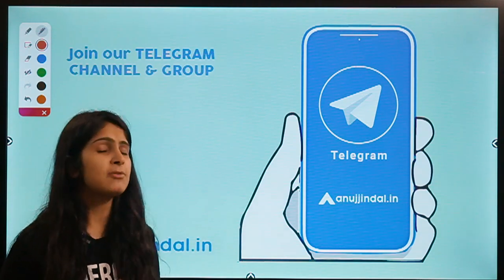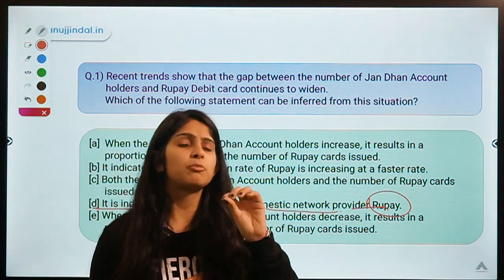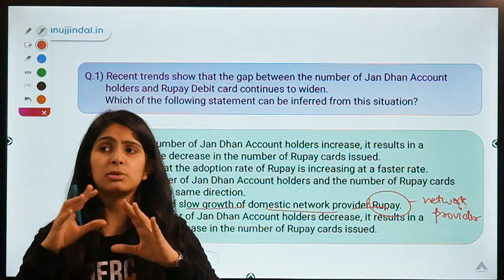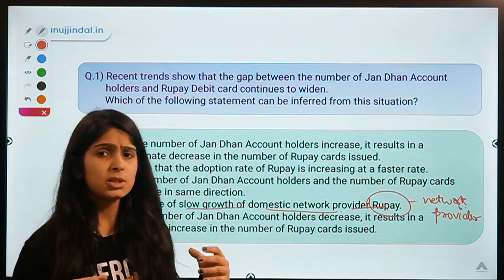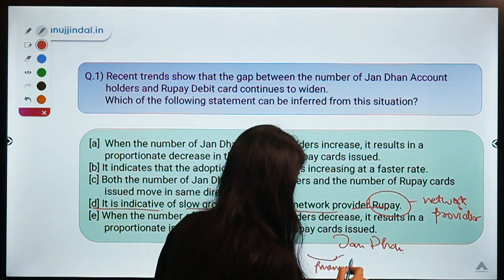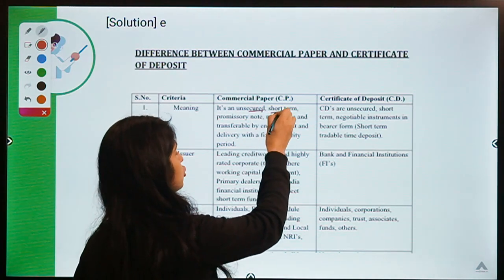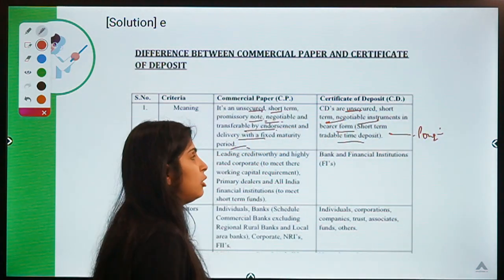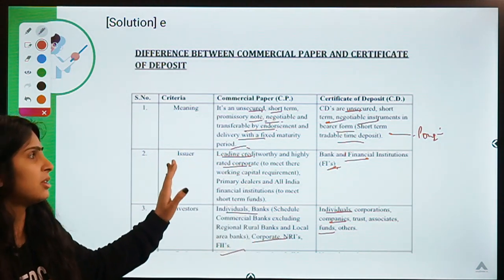RBI 247 | Daily Current Affairs | RBI 2020 & SEBI 2020 | Day 175 - by Mansi Anand